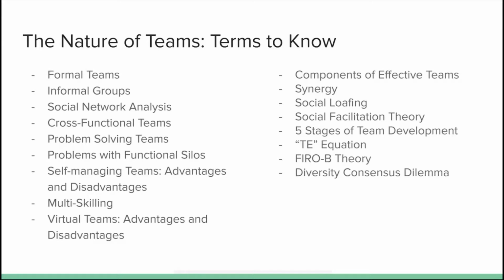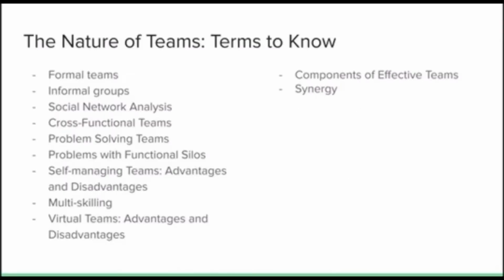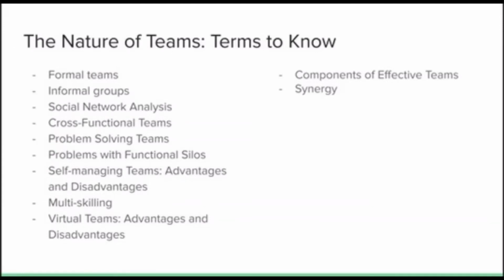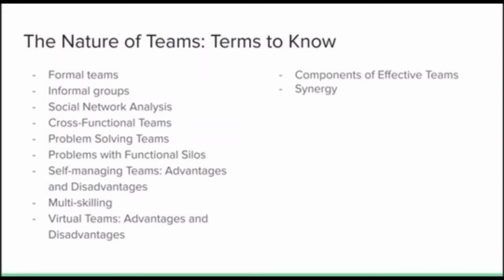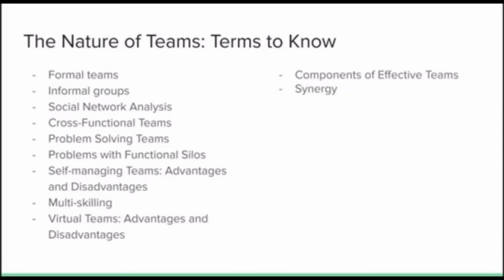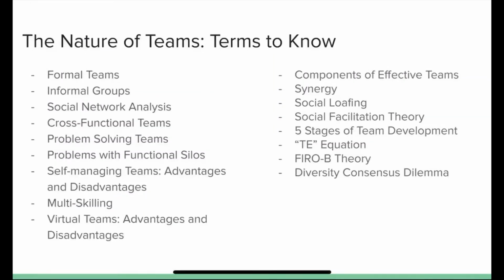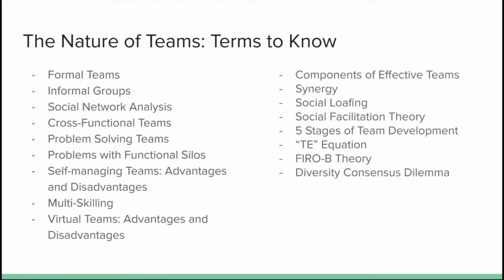Blended Learning Assignment 4